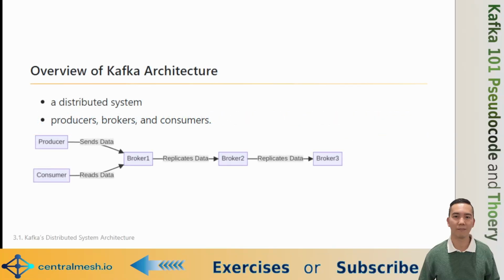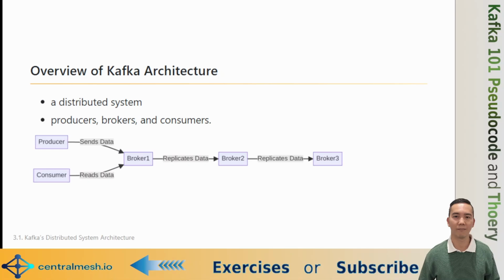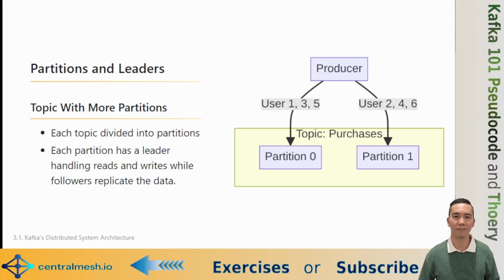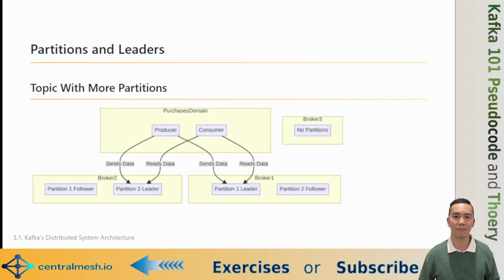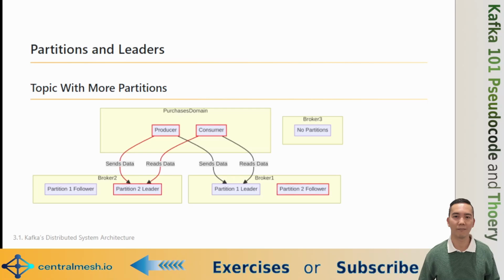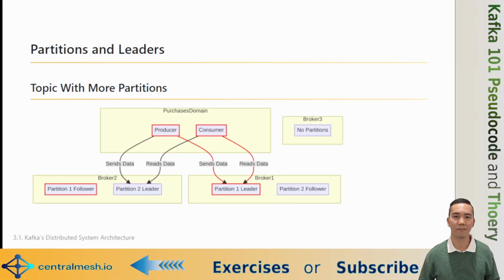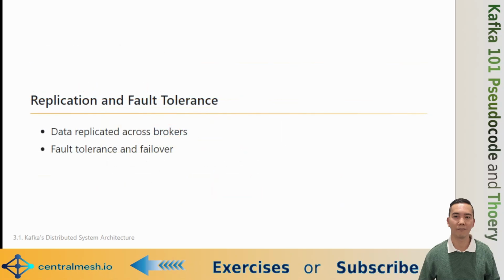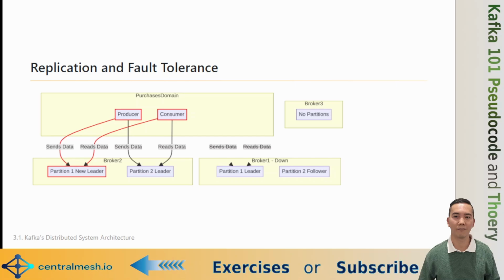3.1. Kafka’s Distributed System Architecture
Chapter 3: Kafka Architecture and Concepts

In this video, we dive into how Kafka is designed as a highly scalable, fault-tolerant distributed system.

You’ll learn:
* How Kafka spreads data across multiple brokers to achieve high availability and massive throughput.
* The roles of producers, brokers, and consumers, and how they work together in a distributed cluster.
* How topics are divided into partitions, and how Kafka uses leaders and followers to handle reads, writes, and replication.
* How Kafka maintains ordering within a partition while scaling across many brokers using user-based or key-based routing.
* How replication provides durability and fault tolerance, including how leaders fail over to followers when a broker goes down.

By the end of this video, you’ll be able to:
* Understand Kafka’s core architecture and why it handles large real-time workloads so efficiently.
* Visualize how topics, partitions, leaders, and replicas interact inside a broker cluster.
* Follow how Kafka maintains continuity during a broker failure through automatic leader election.
* Design Kafka topics and partitions in a way that scales with your system’s traffic and reliability needs.